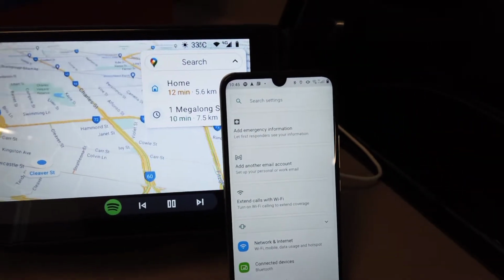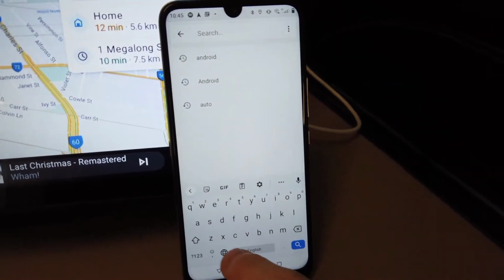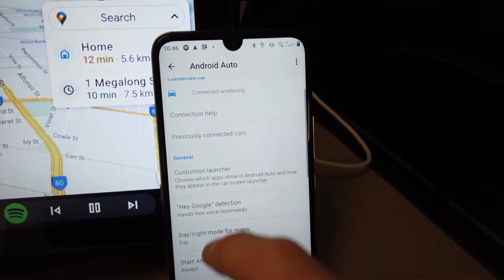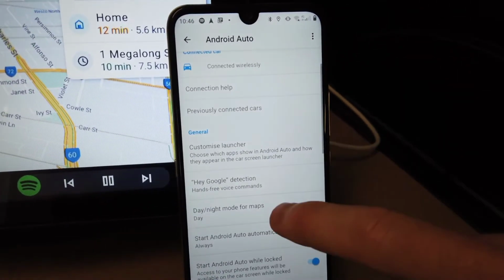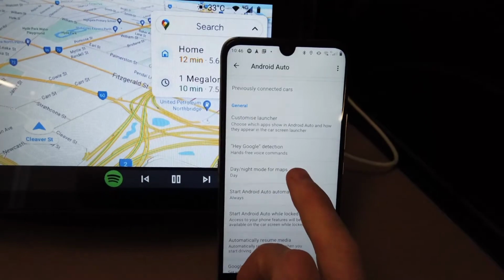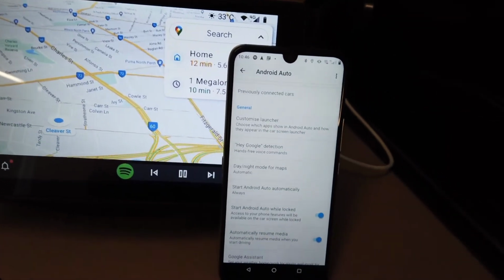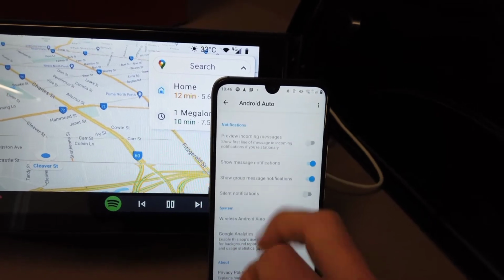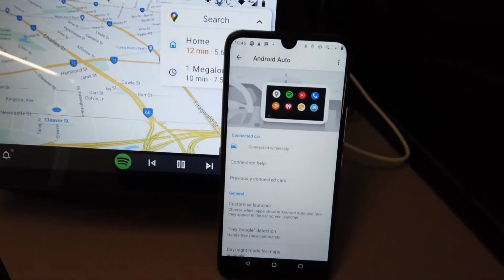Vhedia Head Unit Android Auto Phone Settings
What settings there are for Android Auto on your phone.

Vhedia.com.au